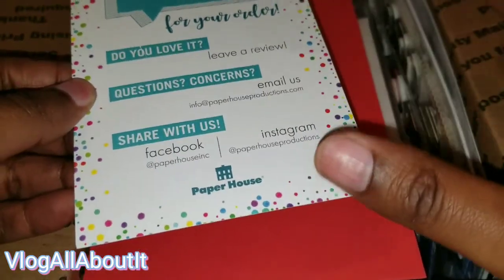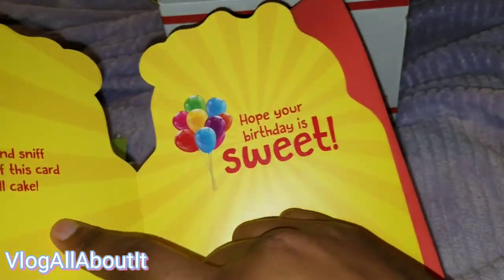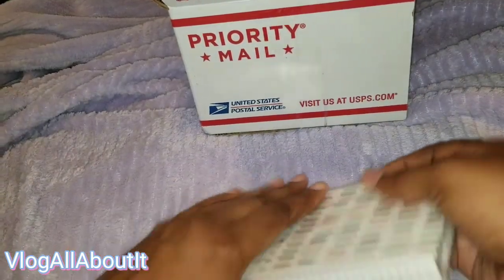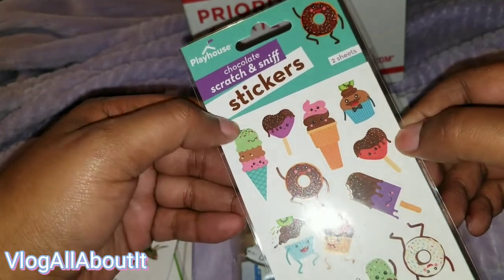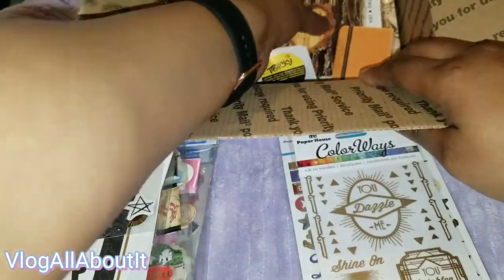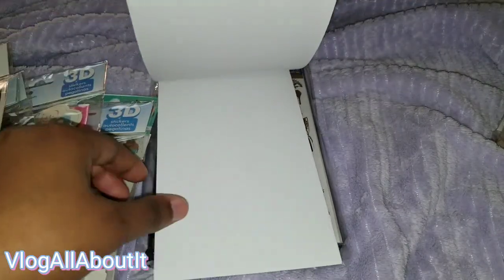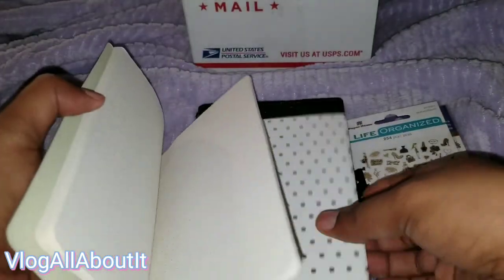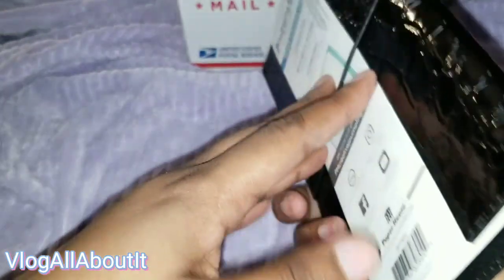Paper House Productions Warehouse Sale Mystery Box Unboxing (Over $150 For $35) Worth It?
Information From Product Page:
MYSTERY BOXES are stuffed full of a unique variety of creative products!  You'll get over $150 worth of our very favorite papercrafting, planner, kids, and gift products for just $35! What an AMAZING value and fun surprise! Limited quantities available, so don't hesitate to order!

If you're into Crafting, Journaling, How-to's, Unboxings, Cooking, And A Hodge Podge Of Other Things In Between; Then You're In The Right Place!

Want $10.00 Credit Toward Your 1st Erin Condren Purchase?
Thanks!!